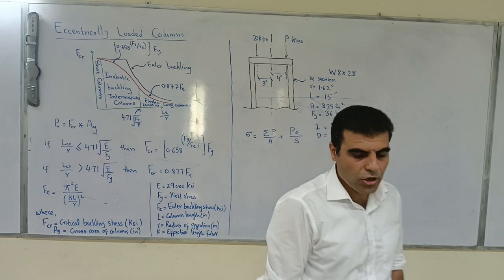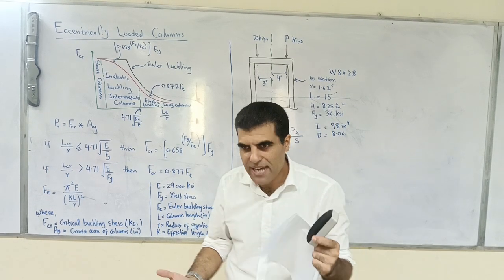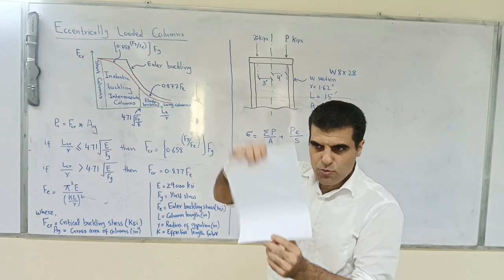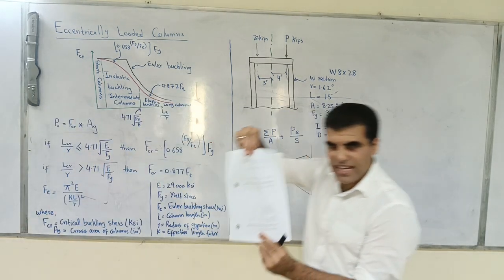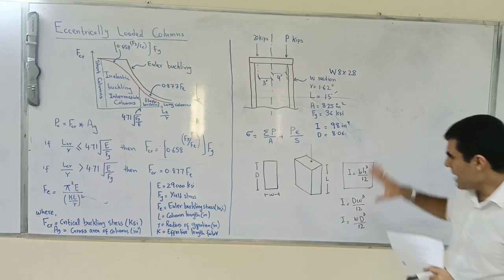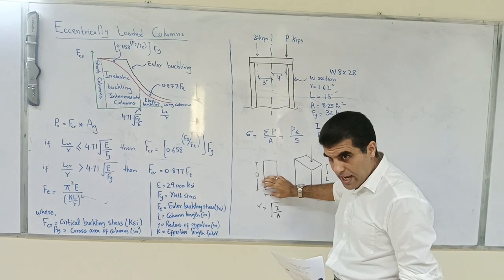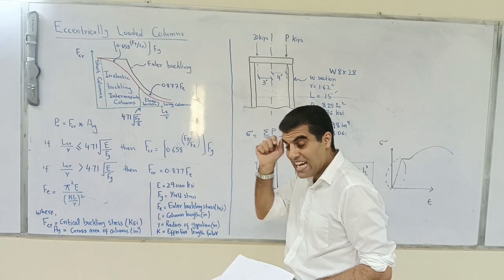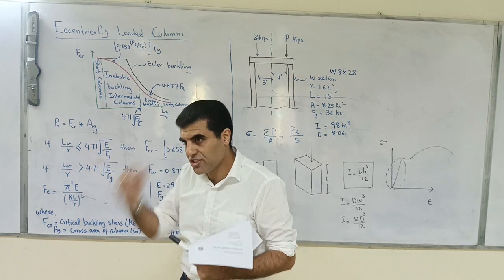23 MOSII 03Aug23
Eccentrically Loaded Columns